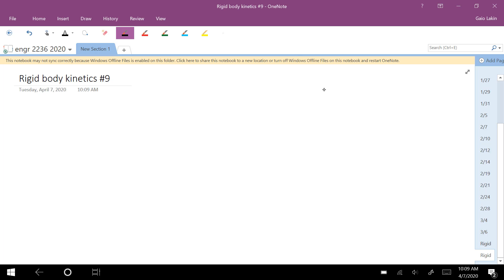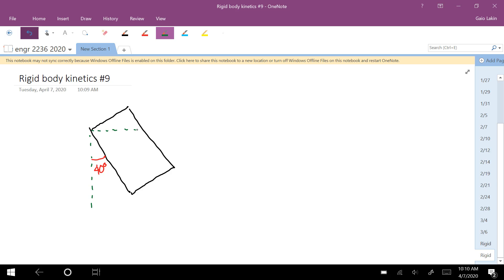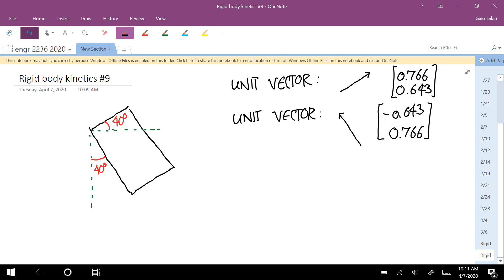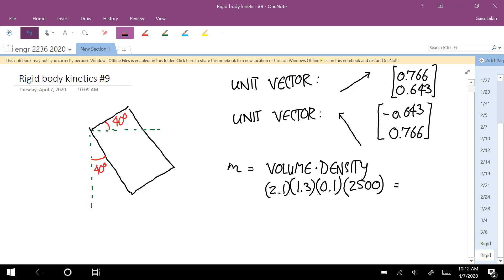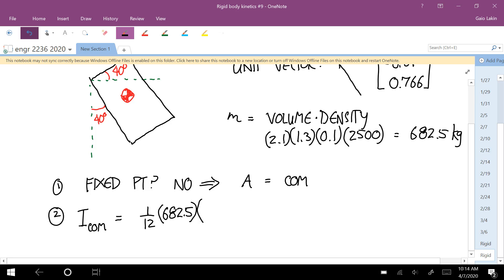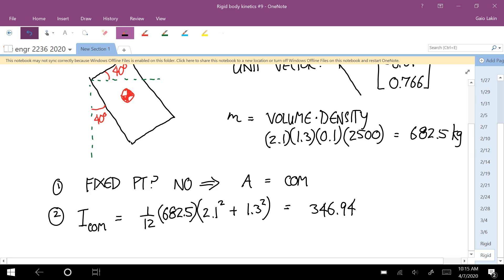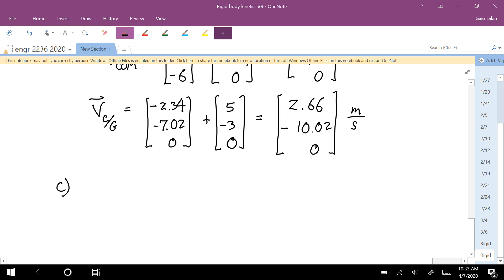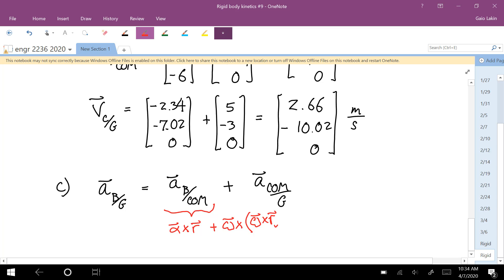Q: solution for rigid body kinetics #9